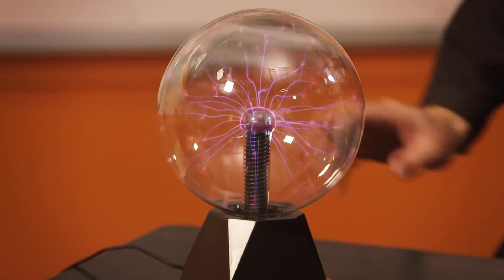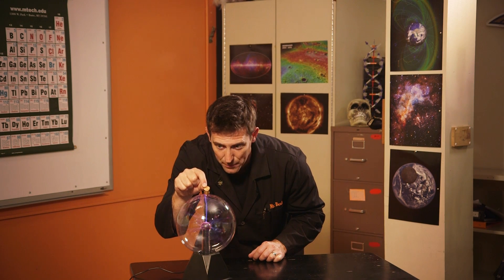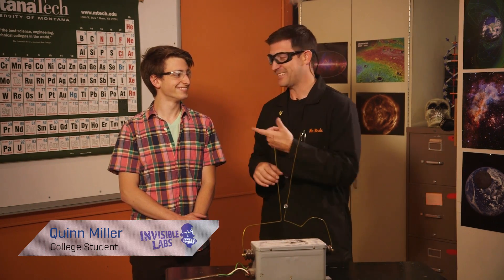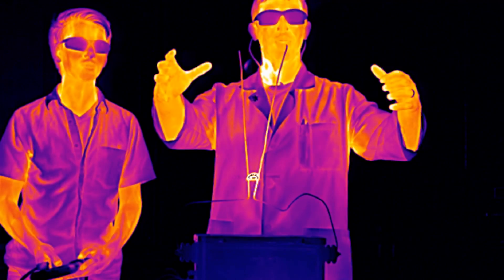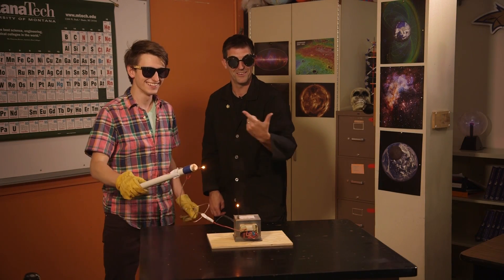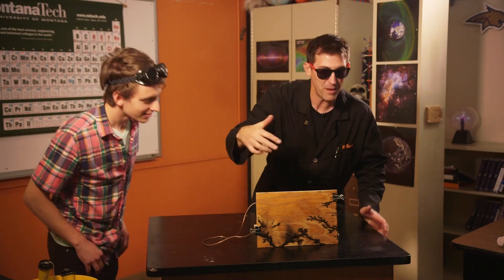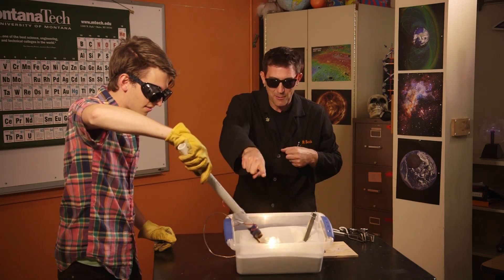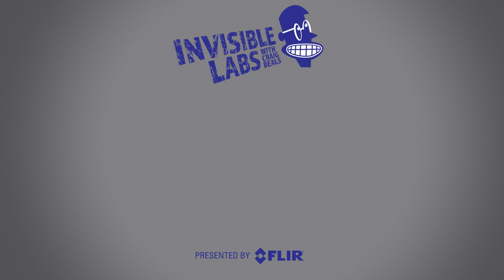Electrifying Experiments! - Invisible Labs with Craig Beals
In Episode 3 of Invisible Labs with Craig Beals takes us through the world of electricity. From making glass to a jacob's ladder - don't try these experiments at home!